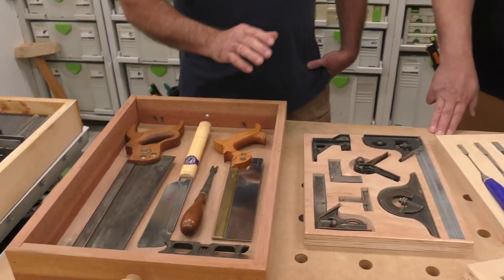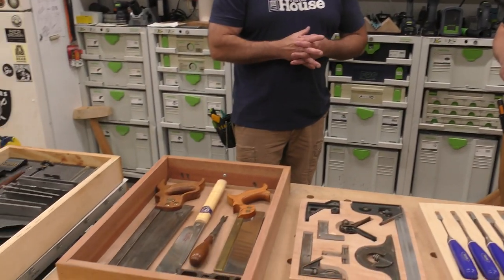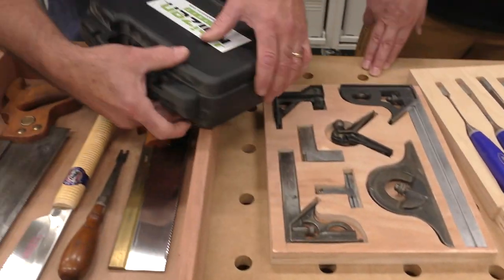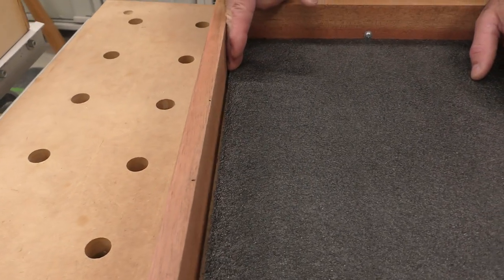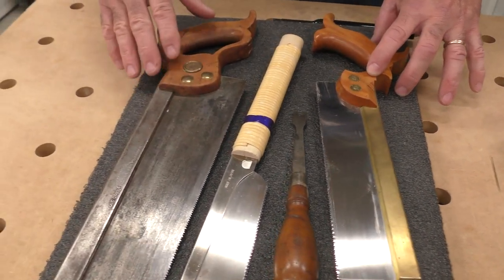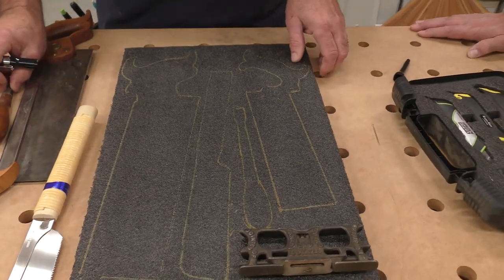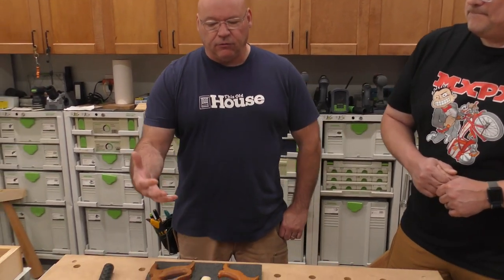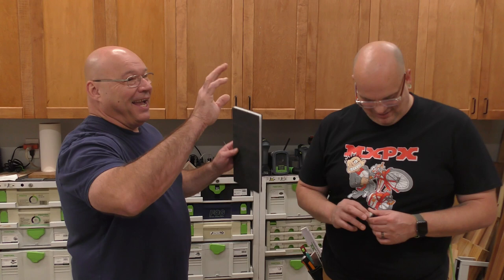Cutting Custom Kaizen Inserts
Sedge walks us through cutting a custom Kaizen Insert for hand saws.